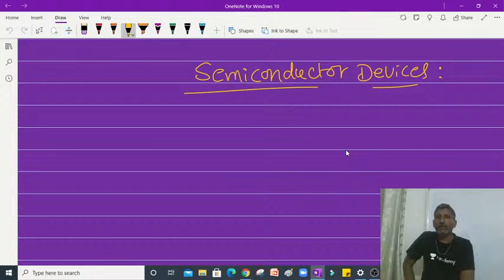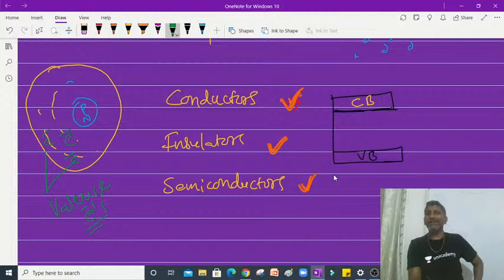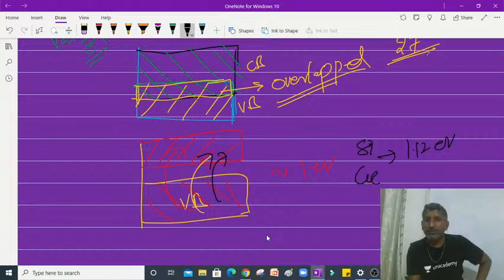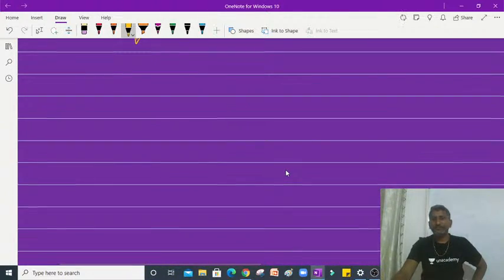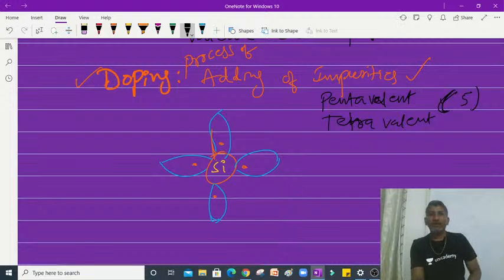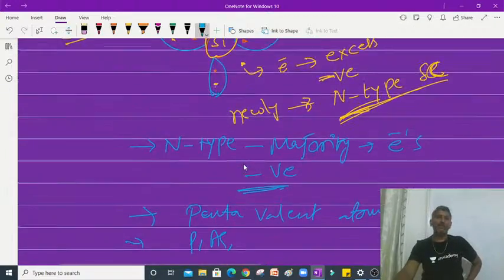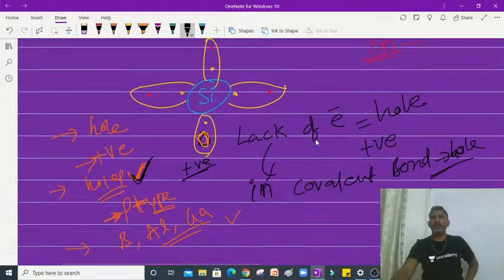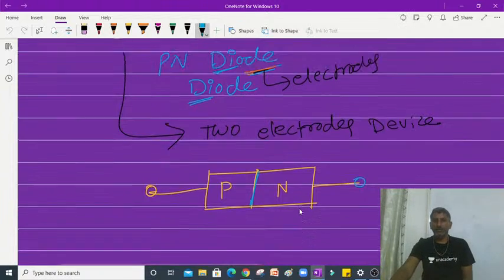Unacademy EAMCET | Semiconductor Devices | Physics | Class - 11 | Lecture - 1 | Vemula Sir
Vemula Vasudasu Sir is one of the top Educators in the Unacademy EAMCET Category and has 14 years of experience in teaching Physics IIT, JEE, NEET, AP & TS EAMCET, and all India level. In today's session, Sir will take you through the important topic of Semiconductor Devices, that help you to prepare for EAMCET Examination. Watch the video to know all about the topic. Let's Crack EAMCET together!!

1. Learn from your favorite teachers
2. Dedicated DOUBT sessions for EAMCET 2021 & 2022
3. One Subscription, Unlimited Access to Live Online Classes and Videos
4. Real-time interaction with best-in-class teachers
5. You can ask doubts in live online classes
6. Limited students in each EAMCET Online Class
7. Download the videos & watch offline

✅For all the new learners of Unacademy, use the code ""VVLIVE"" to get the subscription for 1 month at Rs.2250/- to get access to the premium content.